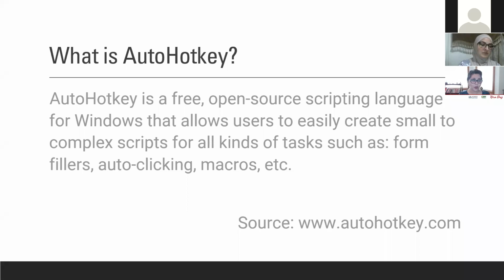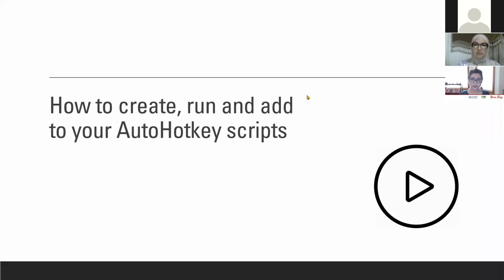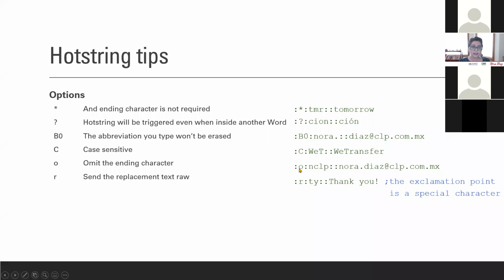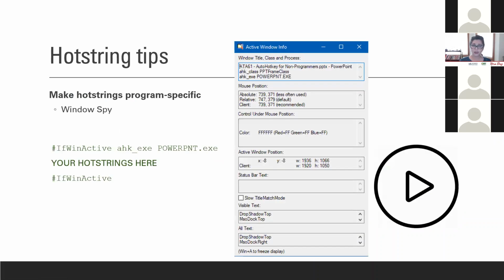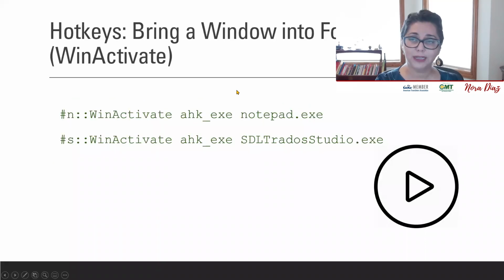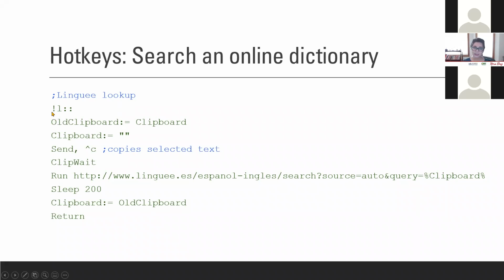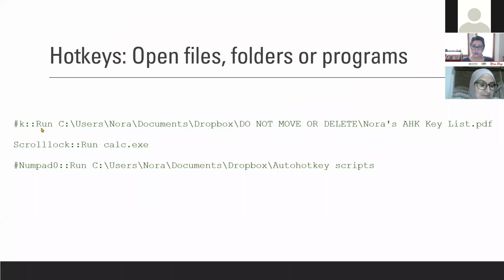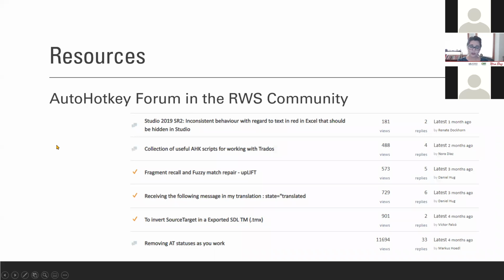Auto Hotkey(How to boost your productivity by Automating Computer tasks) presented by Nora Diaz